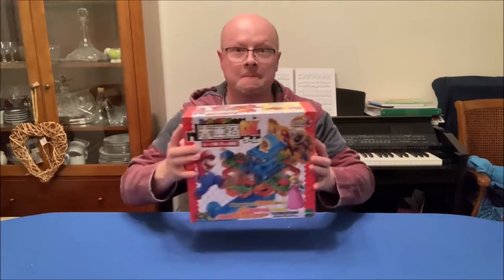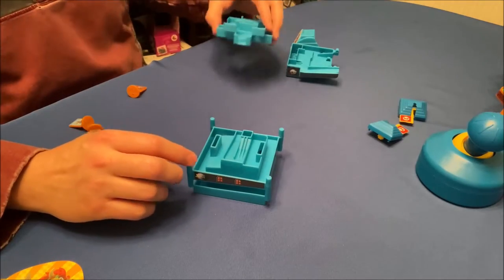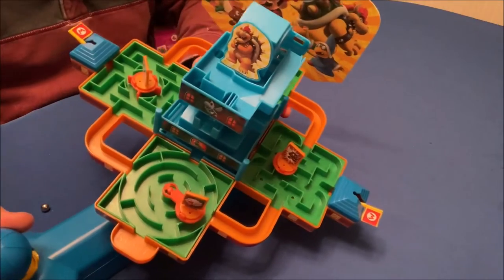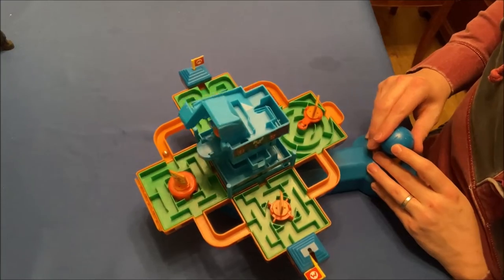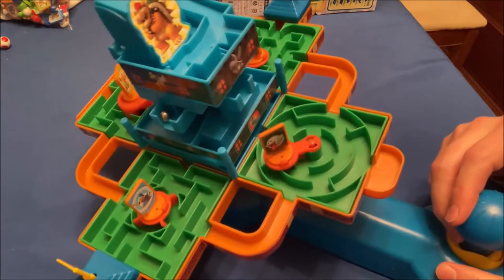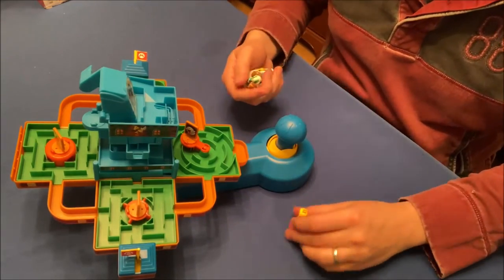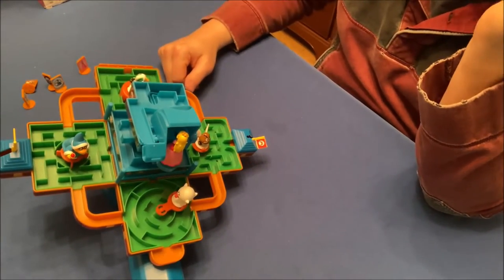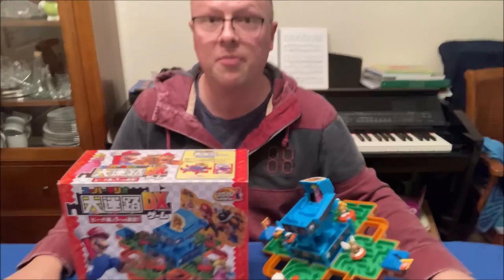Super Mario Maze Deluxe DX review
A good look at the Super Mario Maze Deluxe DX toy from Epoch that's just appeared in the UK!  This video looks at the Japanese version but it appears to be exactly the same so all comments should be relevant to the English version.  Best treated as a guide for potential adult buyers or parents who may be thinking about getting it from their kids.  Sorry I keep calling her Daisy rather than Peach.